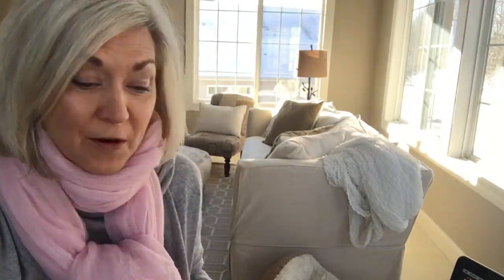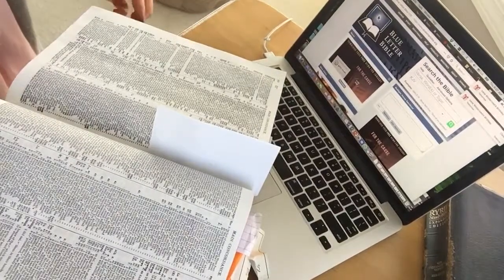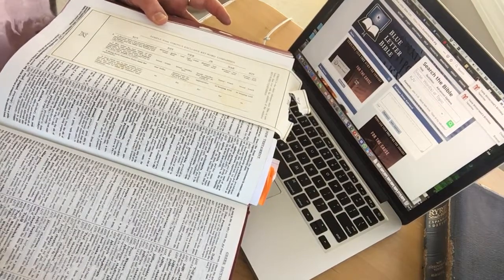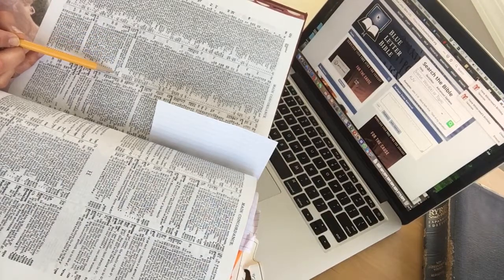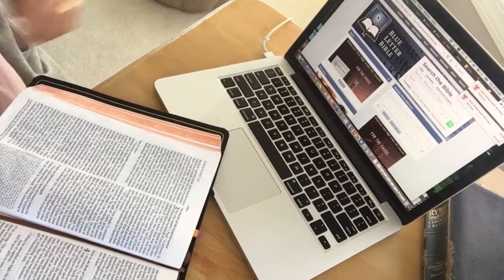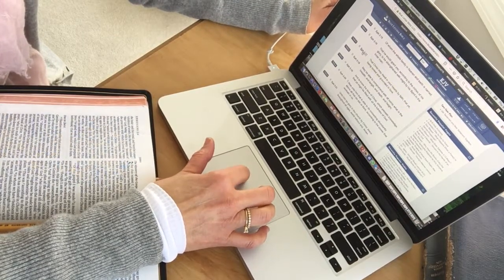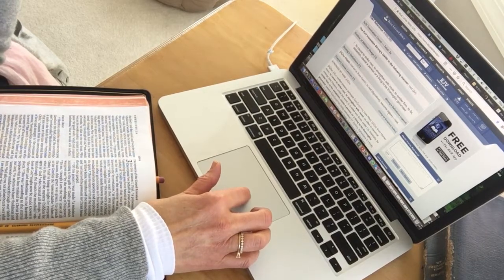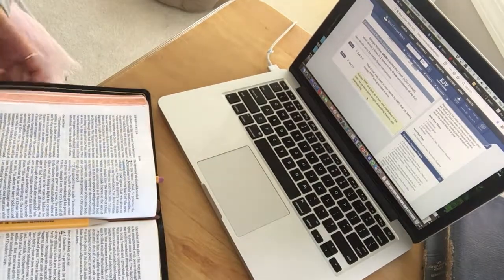Word Study Tutorial